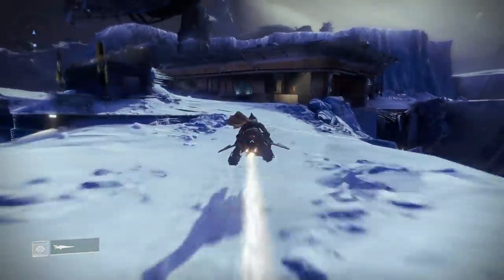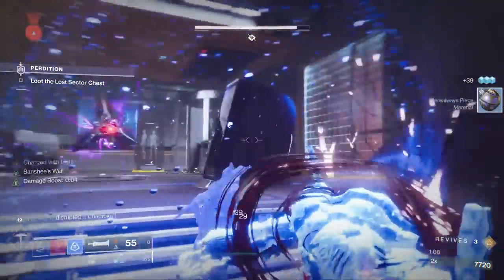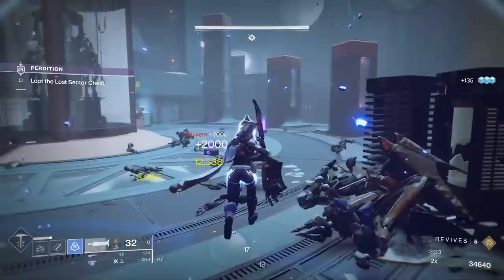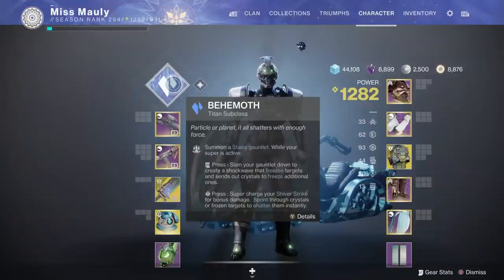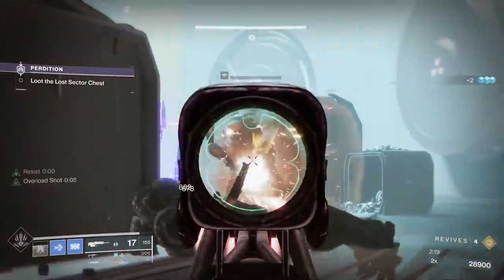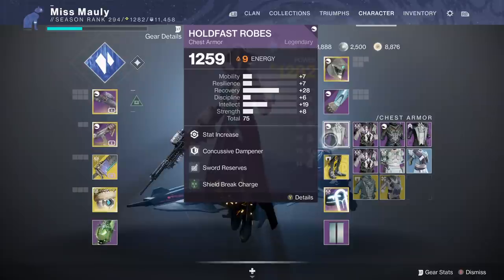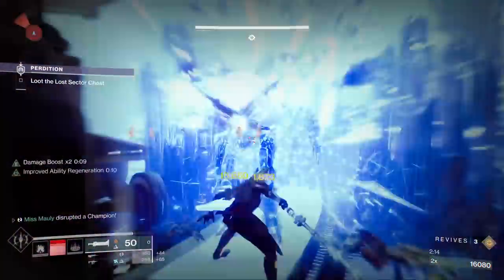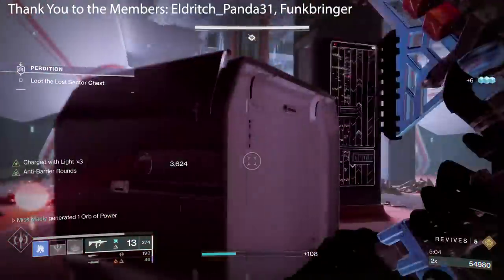1280 Perdition: Easy Solo Master Lost Sector Guide (Hunter, Titan, Warlock) / Destiny 2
Destiny 2 1280 Perdition Lost Sector Guide for Hunter, Titan, and Warlock. 1280 Master Lost Sector walkthrough including different weapon options. This strategy also works for the 1250 and it's even faster because you have 2 less barrier champions!
0:00 Intro & Tips
0:59 Hunter & Weapon Options
6:55 Titan
11:21 Warlock